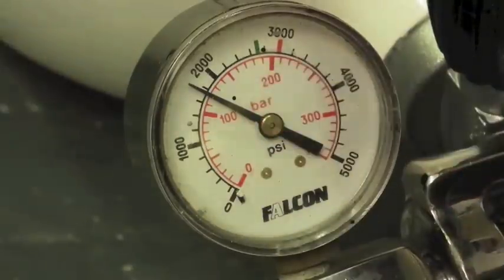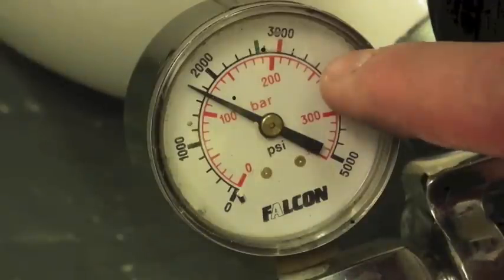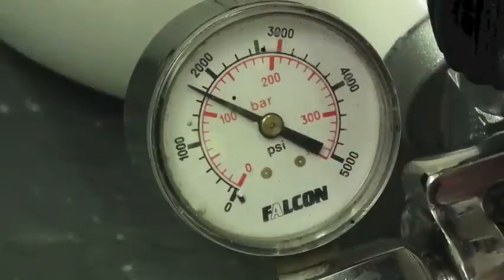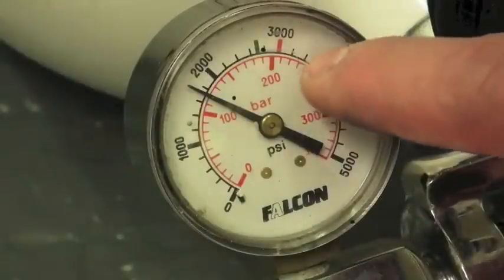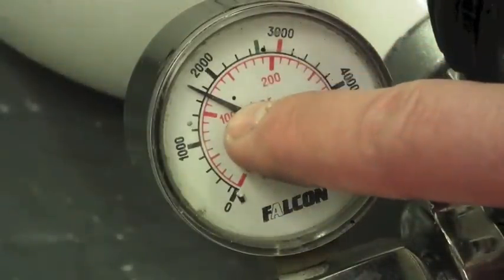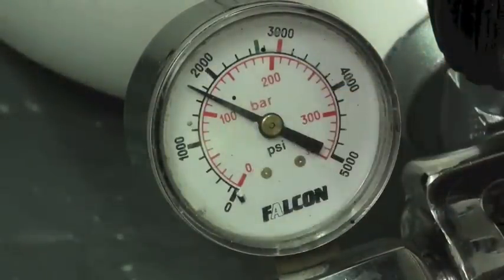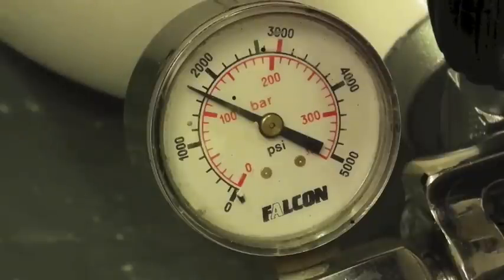How To Track Bar (p.s.i.) Once The Regulator Is Installed.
Customers Often Comment To Me:

"I Very Much Wish That During The Process Of Regulating My Air Gun, Apart From Being Able To Keep A Record Of The Number of Shots Fired & FPS (Ft/lb - Joules) That I Am
Getting, That I Could Also Record The Drop In Air Pressure In The Main Air Reservoir Cylinder, Over Every 5 Shots & Add THis Too My Graph".

"This Would Be Really Hand :-) But Of Course Since The Regulator Is Fitted My Gauge Only Records The Out Put Pressure Of The Regulator - 100 bar ;-/ ".

Yes: You Are Correct, Being Able To Record The Pressure Drop Per So Many Shots Is Vital To Get Your Set Up Spot On & Great For Checking For Outlet Valve / Hammer Bounce. You Can Do This However & It Is Very Simply :-) At The Same Time As Chronoing - Watch - Just Leave Your Bottle / Pump Attached But Shut Off The Valve.

Then You Can Watch The Pressure Fall / Per Shots On The Gauge On The Hose & Gauge Assembly & Then Record This Onto Your Graph.

‘Lane’ Regulator Kits all include FREE Worldwide Tracked Air Mail Shipping.

‘Lane’ regulators are used in 100 countries all over the globe, and have been fitted into 31 makes of air gun and over 120 different models.

Spanish
'Lane' Regulador Kits incluyen todos GRATIS Worldwide orugas correo aéreo del envío.

Reguladores 'Lane' se utilizan en 100 países de todo el mundo, y se han instalado en 31 marcas de pistola de aire y más de 120 modelos diferentes.

Para aprender más sobre los reguladores de armas de aire simplemente ver más videos en este canal o visite nuestra página de face book

Italiano
Kit Regolatore 'vicolo' tutti comprendono GRATUITA cingolati trasporto della posta aerea.

Regolatori di 'corsia' sono utilizzati in 100 paesi di tutto il mondo, e sono stati installati in 31 marche di fucile ad aria compressa e oltre 120 modelli diversi.

Per saperne di più su regolatori fucile ad aria semplicemente guardare altri video su questo canale o visita la pagina face book

China
“巷”穩壓器套件都包括全球免費履帶航空郵件運輸。

“巷”調節器用來在100個國家遍布世界各地，並已安裝到31品牌的氣槍和超過120種不同的型號。

要了解更多關於氣槍監管部門只是對這個頻道觀看更多的視頻或訪問我們的臉書頁面：

Russian
Регулятор комплекты "Лейна" оснащены бесплатным по всему миру Гусеничные груза воздушной почты.

Регуляторы "Лейна" используются в 100 странах по всему миру, и были установлены в 31 марок пневматического оружия и более 120 различных моделей.

Чтобы узнать больше о регуляторы воздуха пистолет просто смотреть больше видео на этом канале или посетите наш страницы книги лицо